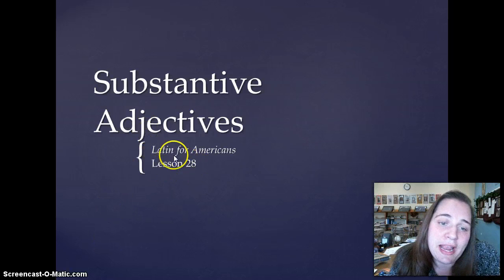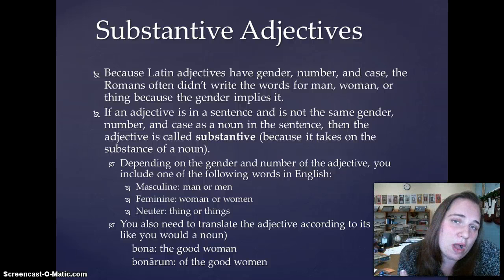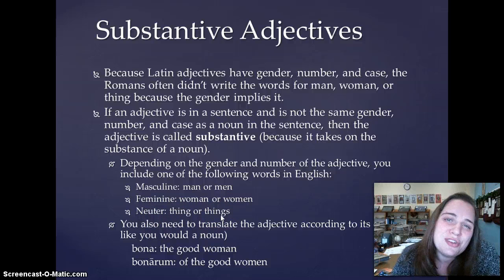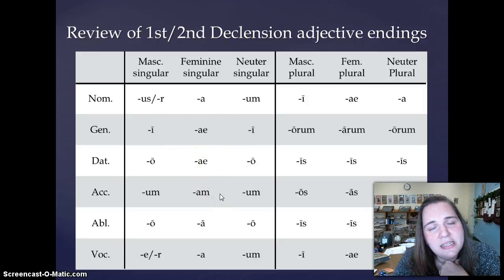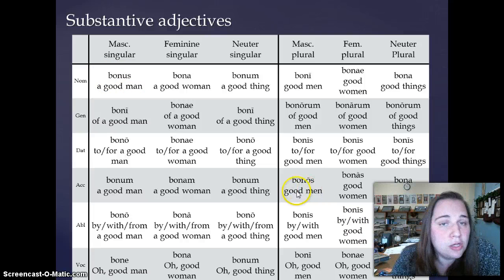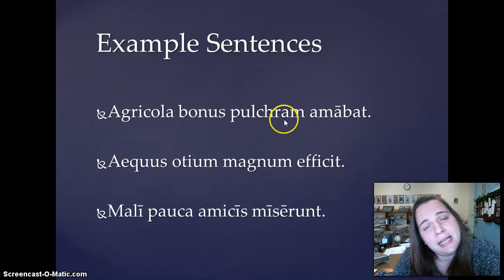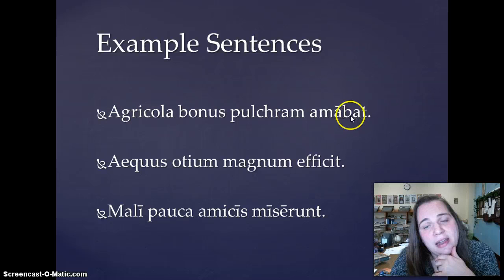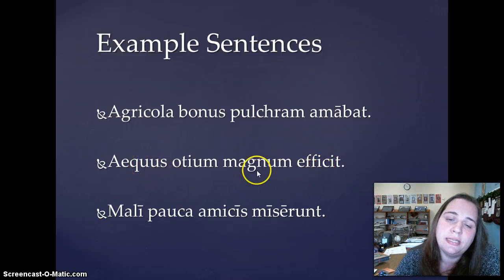Substantive Adjectives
This video syncs with Lesson 28 in LAtin for Americans.